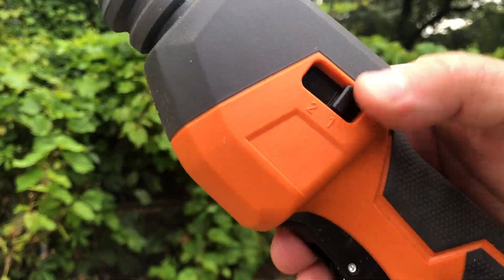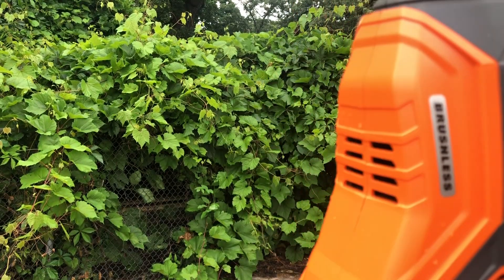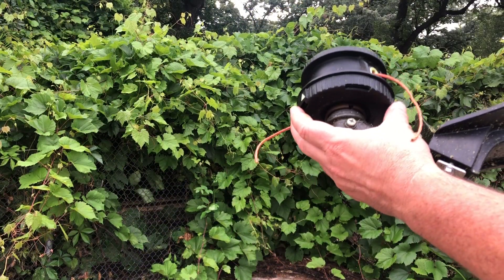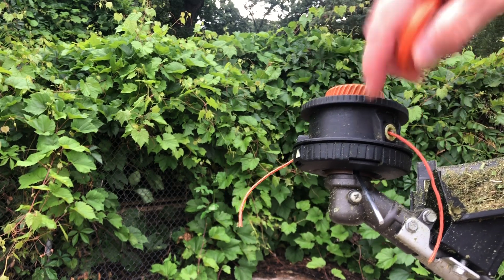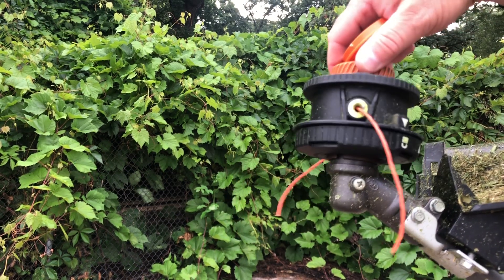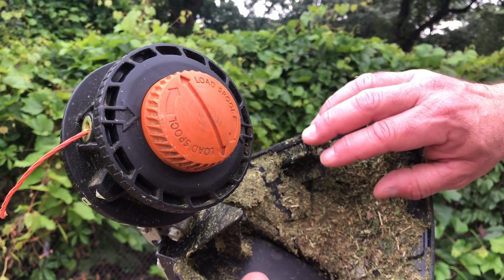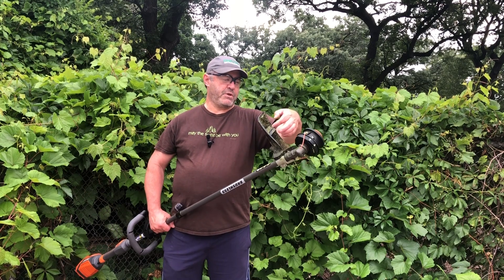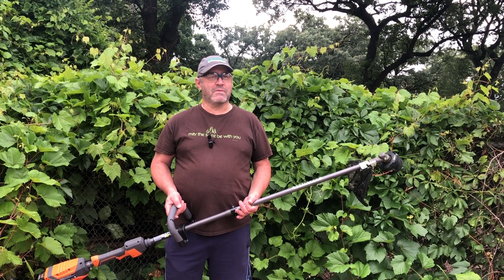Three Keys to Ridgid or Home Depot 18 Volt String Trimmer Ownership!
This Video is about highlighting three things to know about the rigid 18 V cordless string trimmer that I ordered through Home Depot.

The way that the line is changed is very easy, you have two power settings for either maximum power or battery maximization, and I found that it was important to remove the blade on the guard and apply either wax or soap to the screws.

The screws were very difficult to remove and I was concerned that I might actually strip the heads so I ended up using an impact driver to pull them out and then applied some wax to make it easier to swap the cutter between I t’s 12 inch cutting size and it’s 14 inch cutting size. ￼￼￼

Feel free to send me any questions or comments about this product.